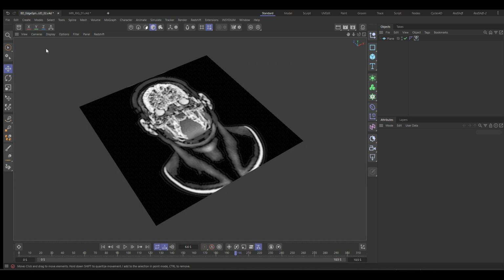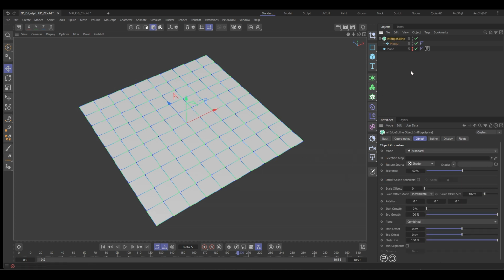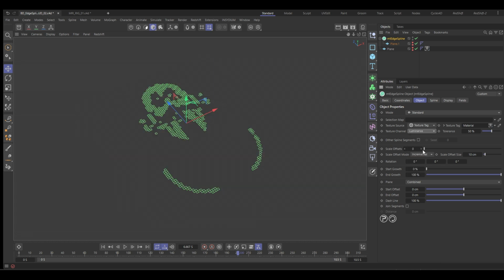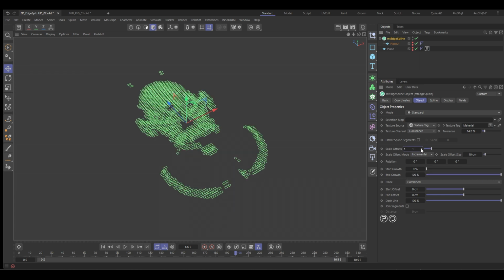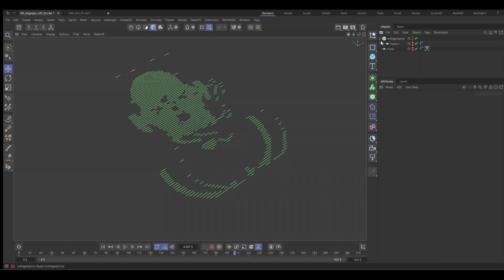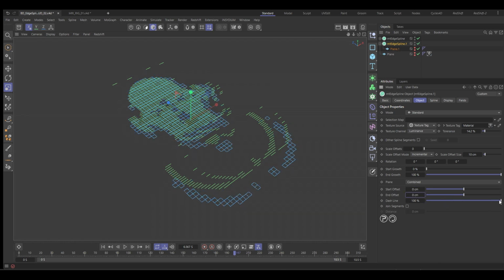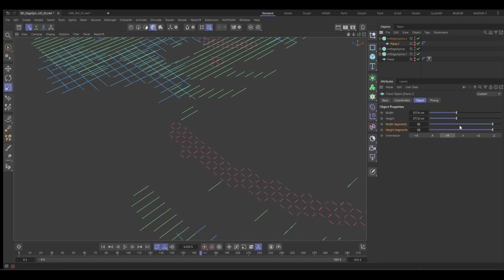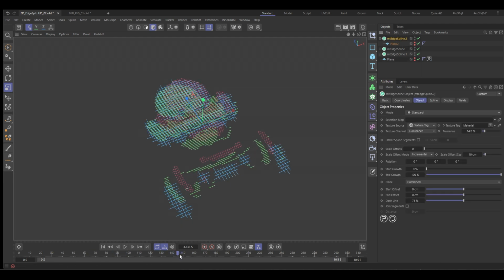Bite-Sized - EdgeSpline HUD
This time on Bite-Sized, we look at how to generate spline-based HUD elements using animated shaders in the MeshTools EdgeSpline.

Starting with a Redshift-driven luminance texture and camera clipping plane, we feed animated data into the EdgeSpline generator to create procedural scanline effects. The walkthrough covers how to map texture input, adjust spline density and fine-tune visual styles using parameters like tolerance, growth, dash patterns, and axis filtering. We layer multiple EdgeSpline outputs with color variation and mesh offsets to build complex, animated HUD visuals.

A fast, hands-on dive into designing dynamic spline-driven graphics with MeshTools EdgeSpline.